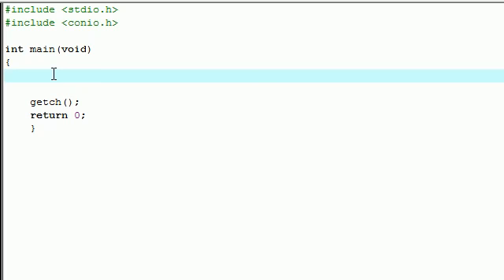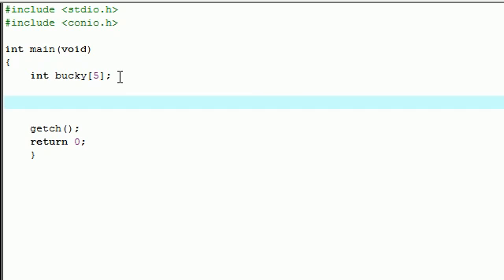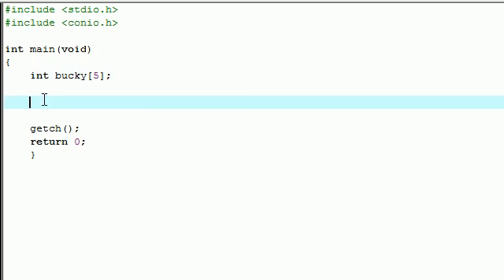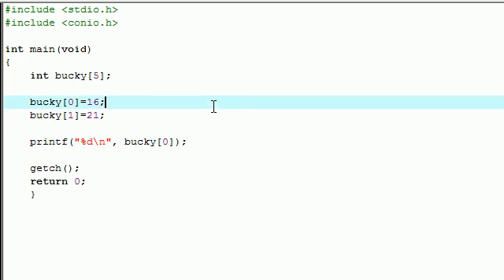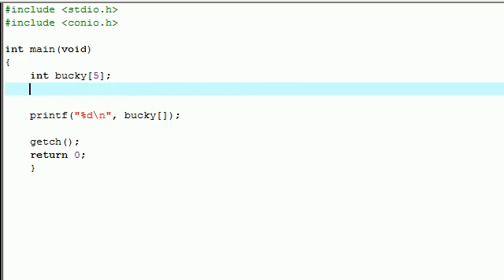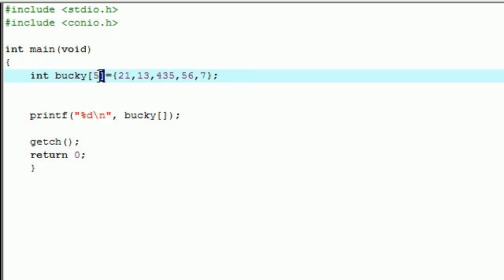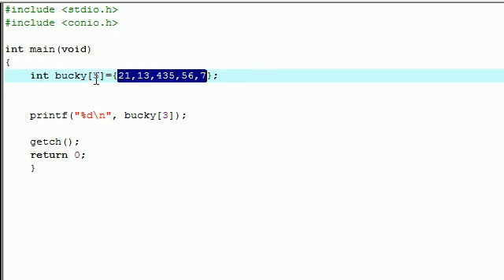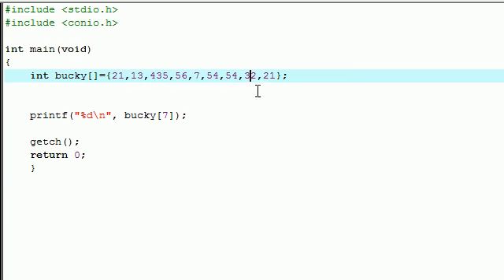Array in c programming